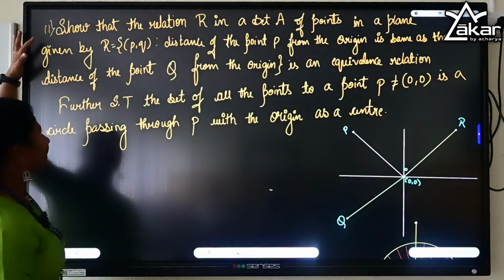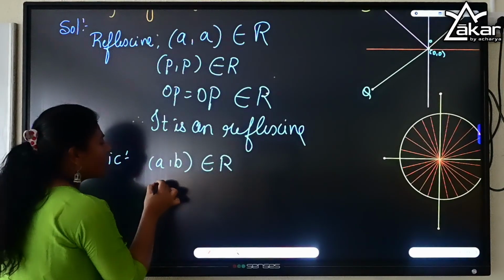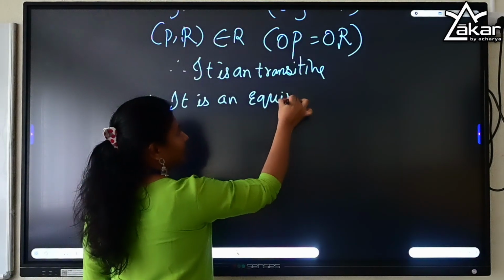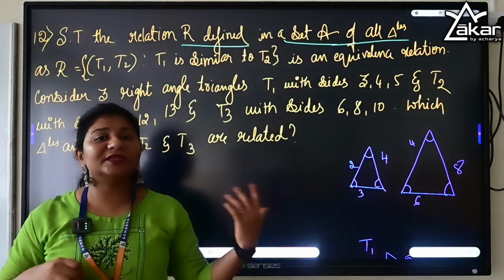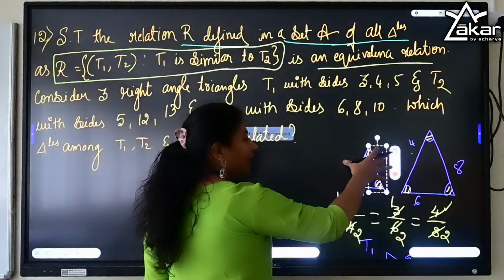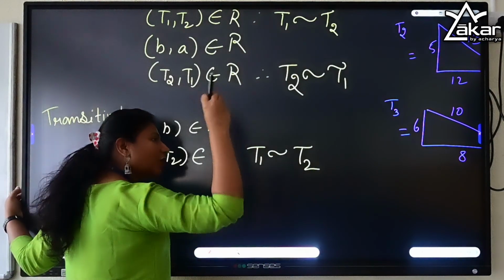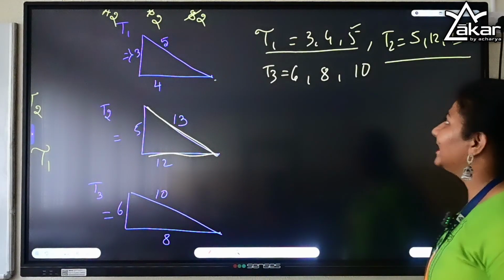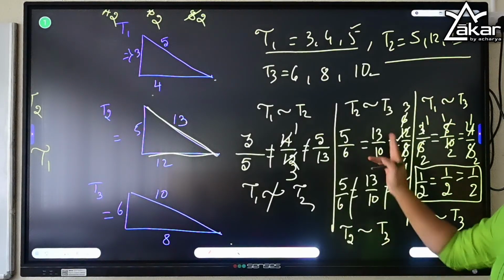Relations & Functions Part IV (ii) | Maths PUC | Akar PU College | Acharya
Learn Relations & Functions Part IV (ii) for PUC Mathematics with Akar PU College by Acharya. This video explains important concepts, examples, and problem-solving methods to help students understand the chapter effectively.